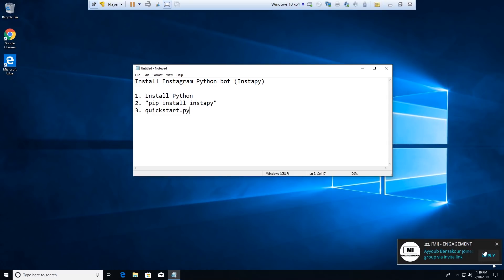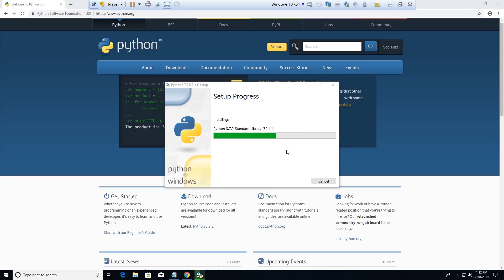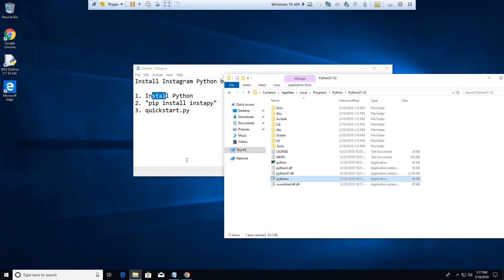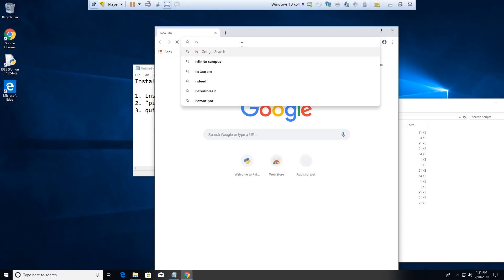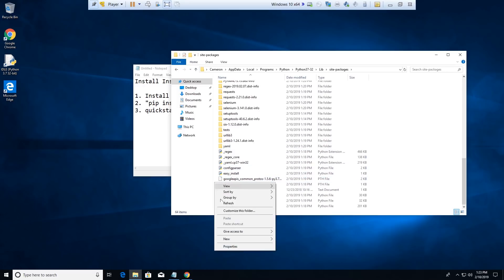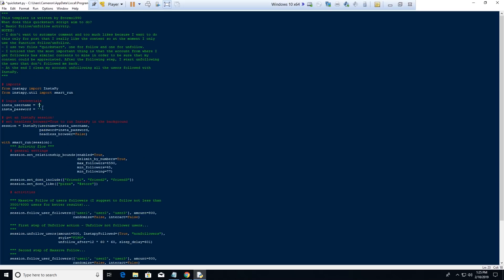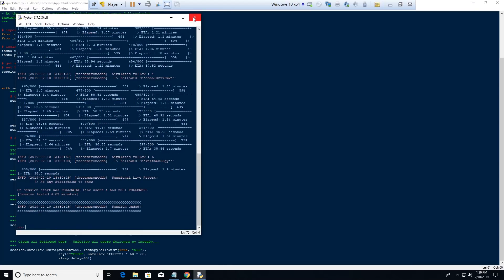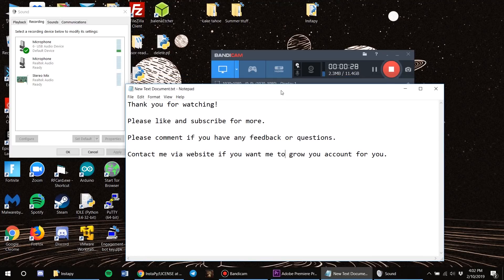FREE Instagram Bot on Windows 10 with Python (Instapy) 2019 REAL ORGANIC FOLLOWERS!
This is a complete installation video for an Instagram Python bot with Instapy. Weather you want to automate Instagram or grow your followers, Instapy is a great free tool to use.

If you have any questions, please leave them in the comment section below and I will help you as quickly as possible:)